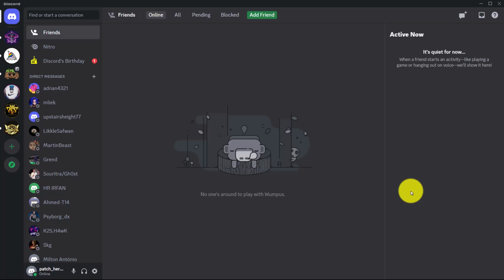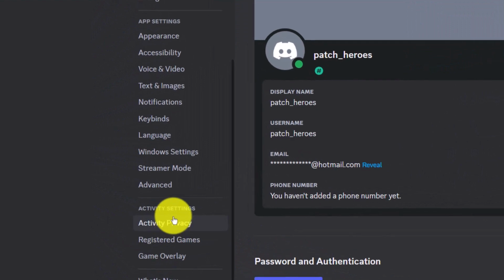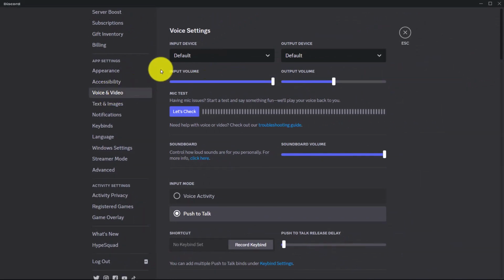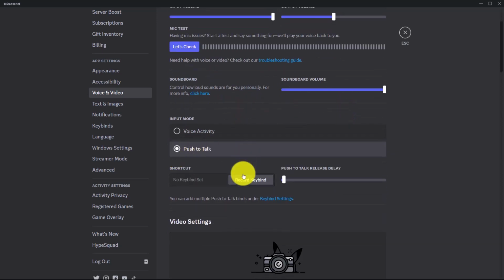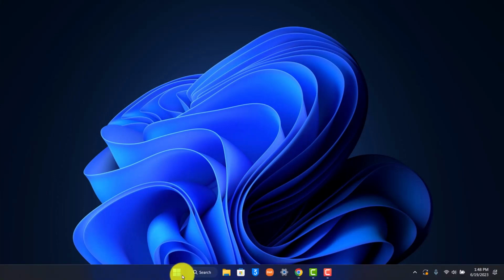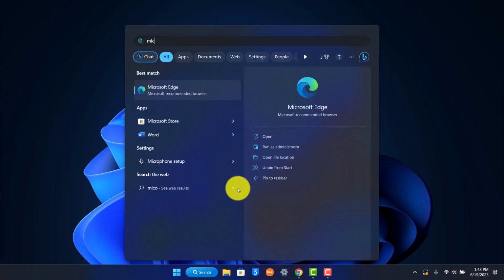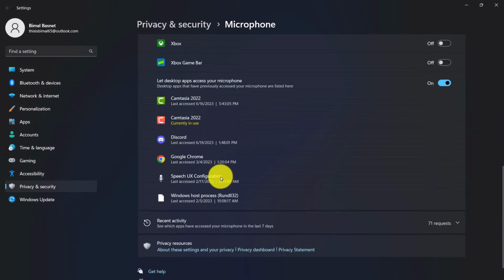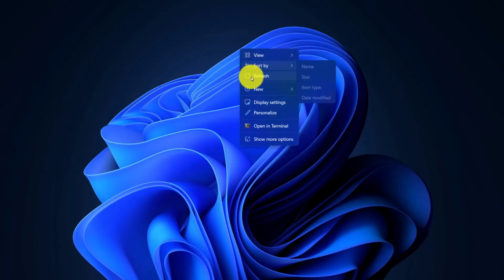How To Fix Discord Mic Not Working !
In this video, I will show you how to fix if the Discord mic is not working.

~ Chapters:
0:00 Introduction
0:12 First Fix
0:55 Second Fix
1:12 Conclusion